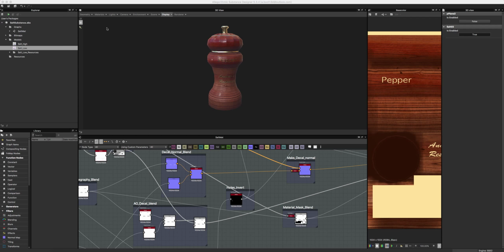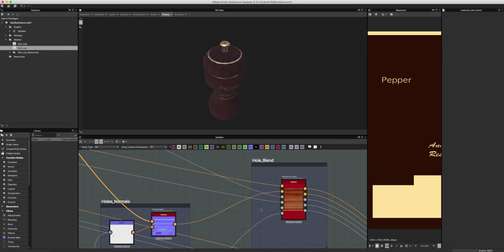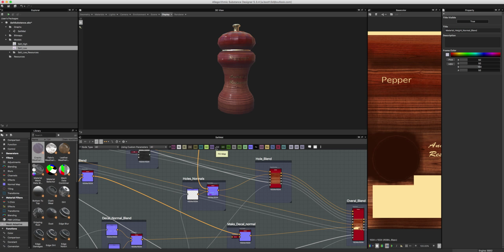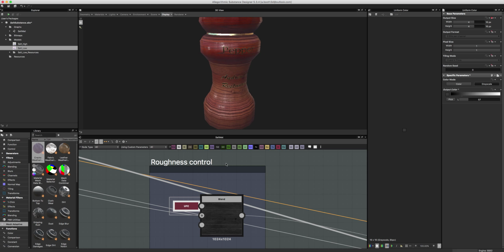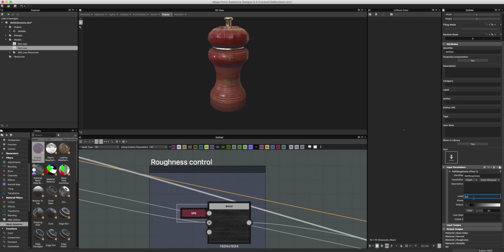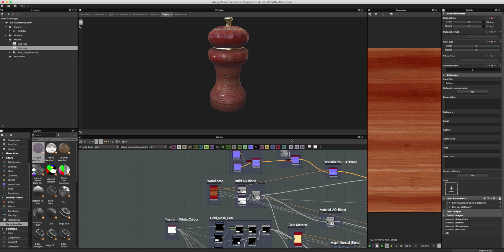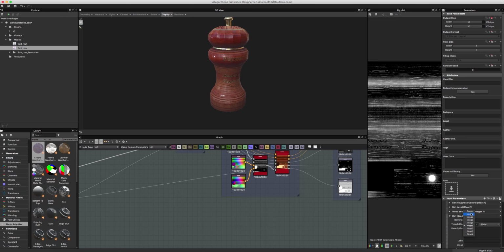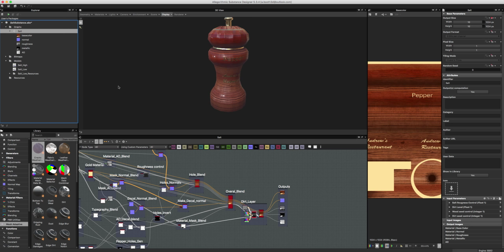Day 18 Expose Parameters in Substance Designer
Day 18 of 3D Tutorial which discusses the process to Expose Parameters in Substance Designer ready for the Unreal Engine 4.